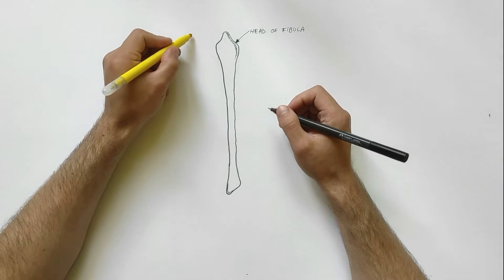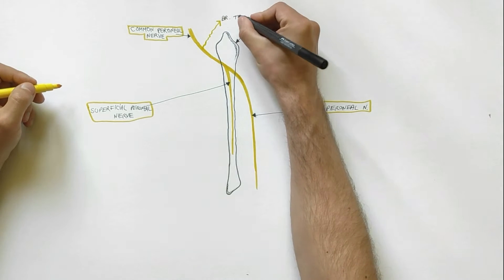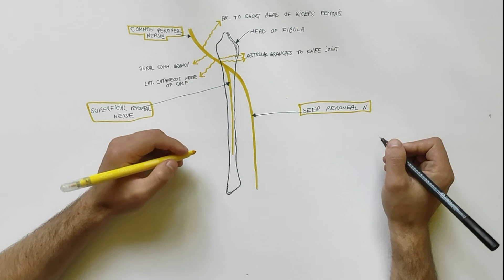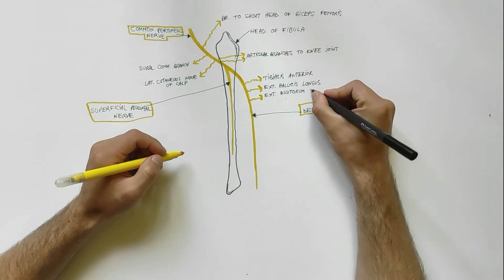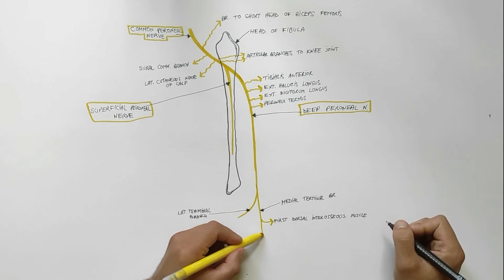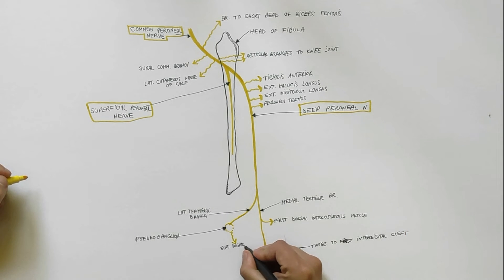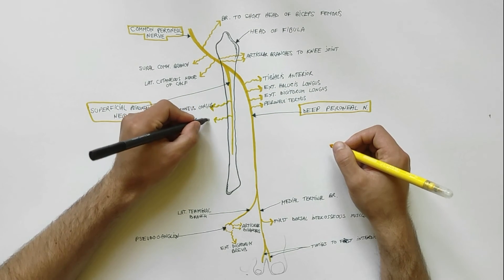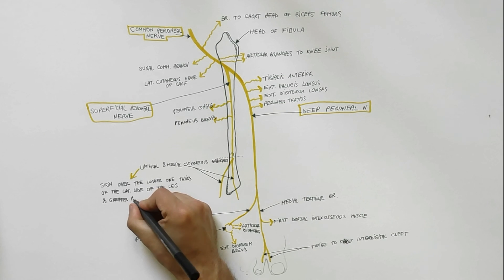Common Peroneal Nerve - Deep Peroneal Nerve & Superficial Peroneal Nerve | Anatomy Tutorial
The common peroneal nerve is the smaller terminal branch of the sciatic nerve. It travels along the medial border of the biceps femoris and then winds around the neck of the fibula where it divides into  two terminal branches: The  superficial peroneal nerve and deep peroneal nerve. Before its division, the common peroneal nerve gives off several branches in the popliteal fossa:
Branch to short head of biceps femoris which is the only motor branch arising directly from the common peroneal nerve.
Sural communicating branch, lateral cutaneous nerve of calf and few articular branches for the knee joint.
Now we will draw the branches of the two terminal branches of the common peroneal nerve and we will start with the deep peroneal nerve.
The deep peroneal nerve is the nerve of the anterior compartement of the leg and the dorsum of the foot. In the anterior compartment of the leg it gives off four motor branches to the four muscles present in this compartment. Branches to: Tibialis anterior, extensor halucis longus, extensor digitorum longus and peroneus tertius.
 Close to the ankle joint, deep peroneal nerve terminates by dividing into medial and lateral terminal branches.
The medial terminal branch gives a motor brach to the first dorsal interouseous muscle and at the level of the first interosseous space, divides into two dorsal digital nerves which supply the adjacent sides of the great and second toes thus suppling the skin of the first interdigital cleft.
The lateral terminal branch ends in a pseudoganglion placed under the extensor digitorum brevis. From this pseudoganglion are arising branches to extensor digitorum brevis and articular branches to tarsal and metatarsophalangeal  joints.
Superficial peroneal nerve is the main nerve of the lateral compartment of the leg. It begins at the lateral side of the neck of fibula, and runs through the peroneal muscles. It gives two motor branches for peroneus longus and peroneus brevis. It becomes superficial at the junction of upper two-thirds and lower one-thirds of the leg by piercing the deep fascia and divides into a medial cutaneous branch and a lateral cutanous branch. Those two terminal cutanous branches supply the skin over the lower one third of the lateral side of the leg and greater part of the dorsum of foot.